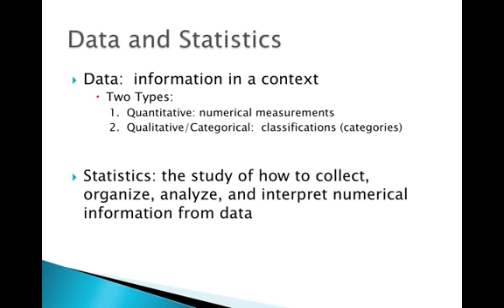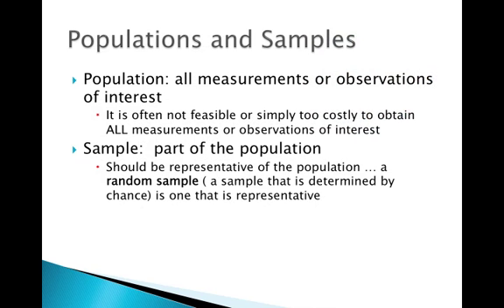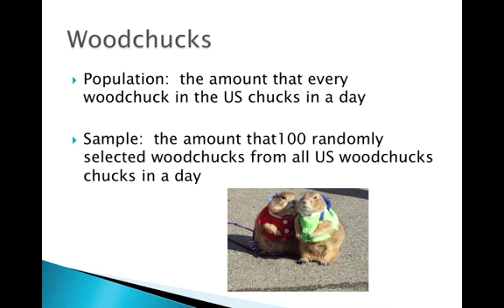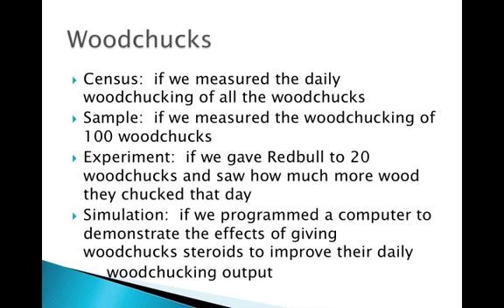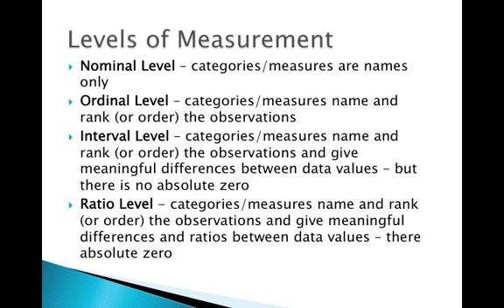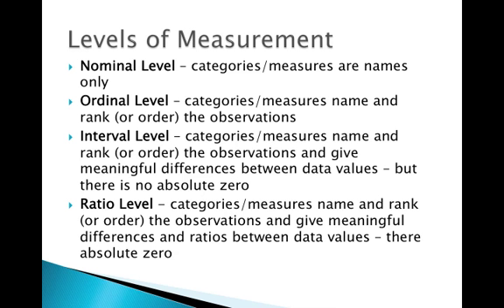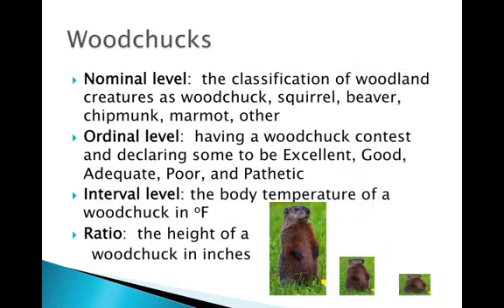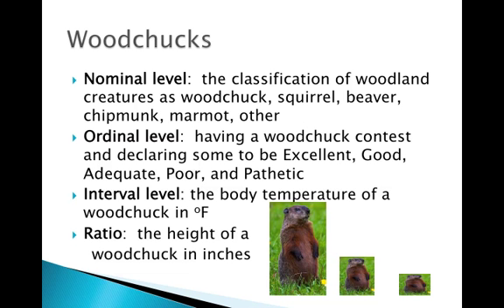Intro Stat 1 1 Video Basic Definitions